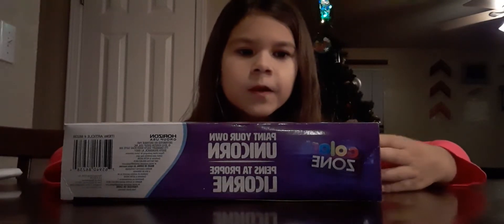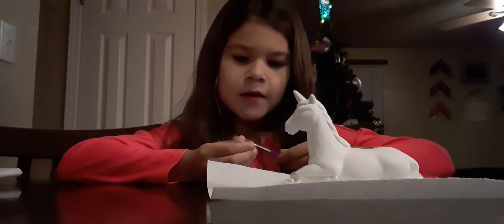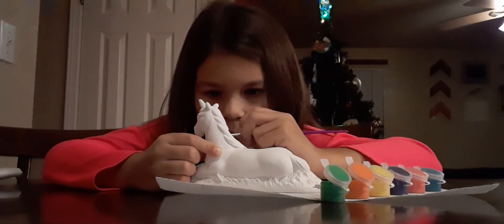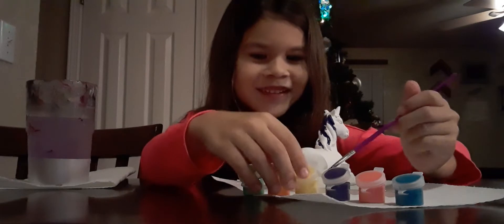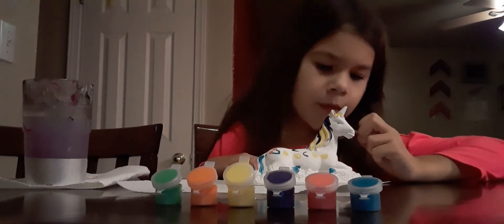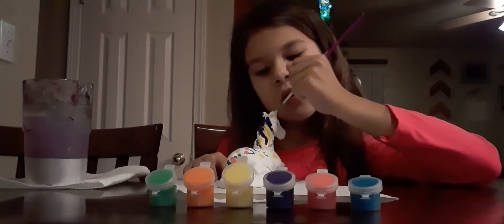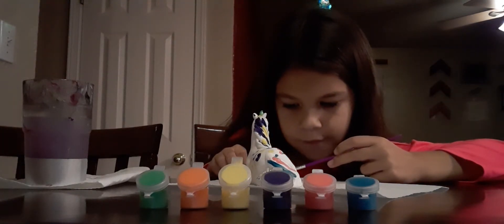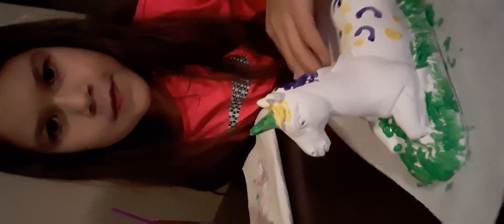Painting a ceramic unicorn!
I painted a ceramic unicorn I got for Christmas. This is my first video but there are plenty more to come!